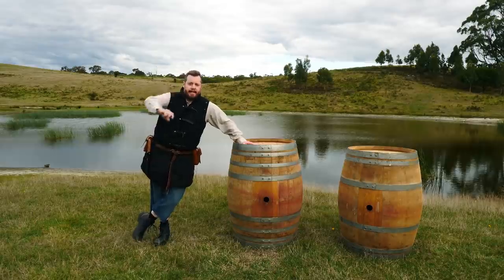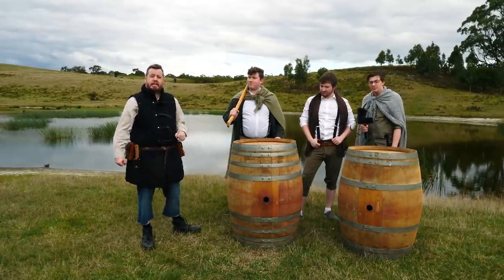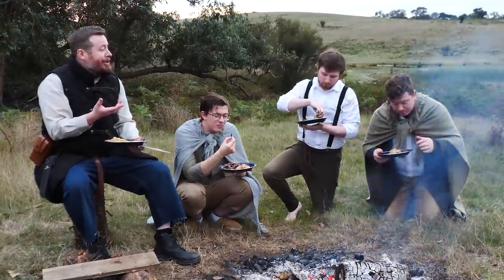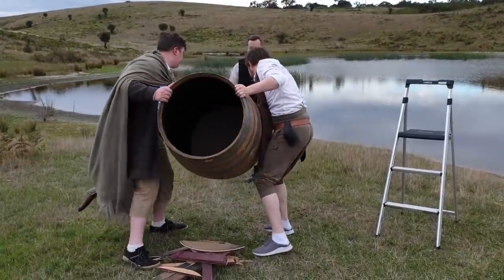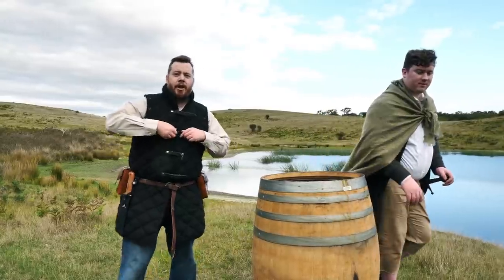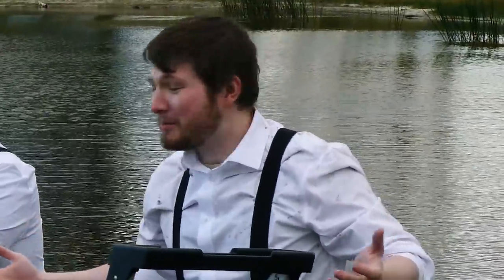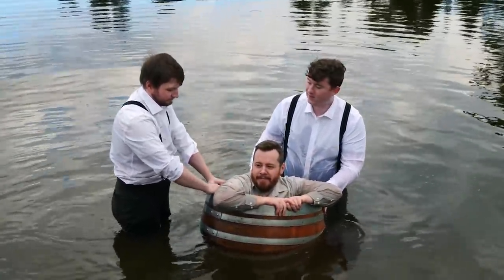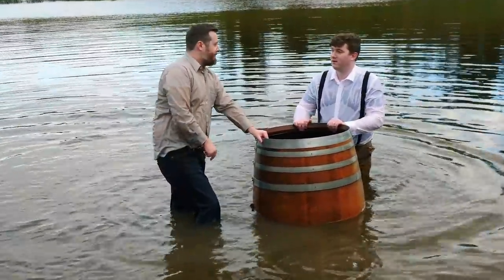Why am I floating in a barrel? | Functional Fandom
IT MUST BE DONE, We must find out if you can ride a barrel like Bilbo and the dwarfs do in the HOBBIT!